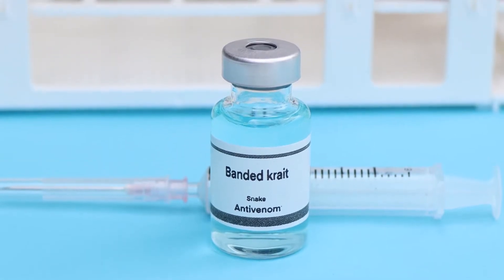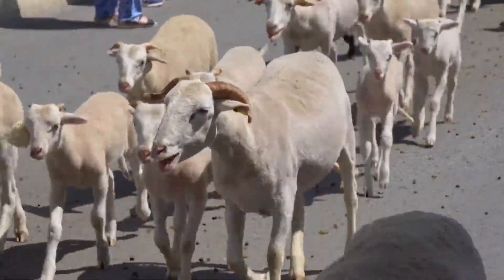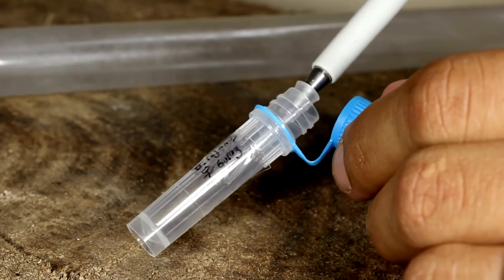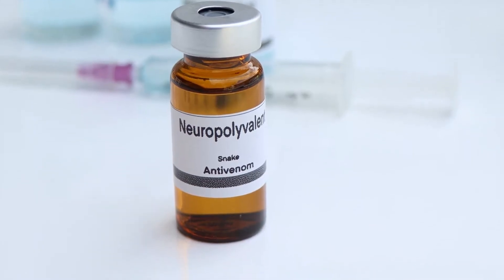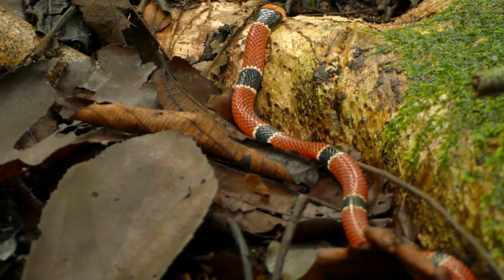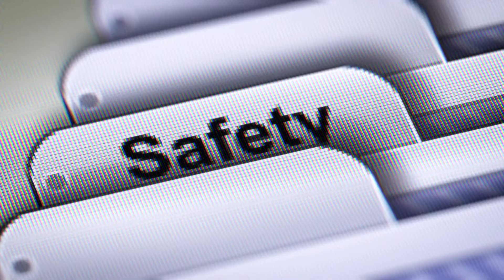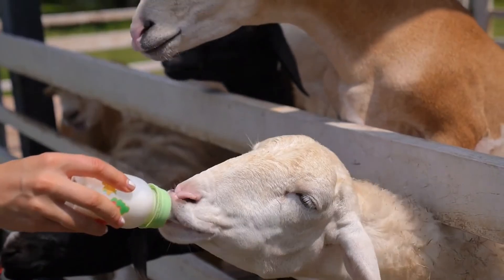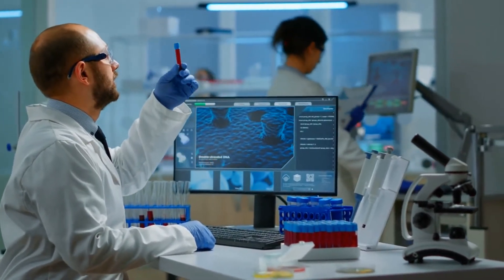Is Anti Venom Really Made From Sheep Blood?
Welcome to Sheep Goat Insights! In today's video, we unravel the captivating secrets behind antivenom production and its surprising connection to sheep's blood. Join us as we explore the complex process, regulatory aspects, and the fascinating history that has shaped this life-saving treatment.

Ever wondered how sheep contribute to creating antivenom? Discover the science behind it and why their blood is a key ingredient in developing treatments for venomous snakebites. From manufacturing processes to crucial differences between monovalent and polyvalent antivenoms, we've got it all covered!

But that's not all – delve into the shortage challenges, the historical significance of lamb's blood, and the promising future of antivenom production. The video is a visual feast of knowledge, so make sure to watch till the end.

Ready for an even deeper dive? Head over to our blog post, "Is Anti Venom Really Made From Sheep Blood?" for an extended exploration of the topic.